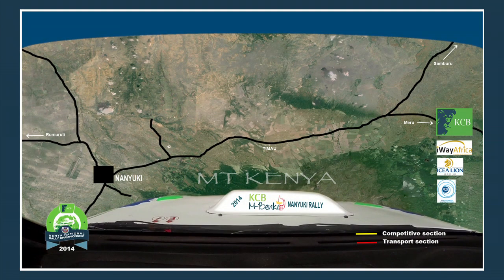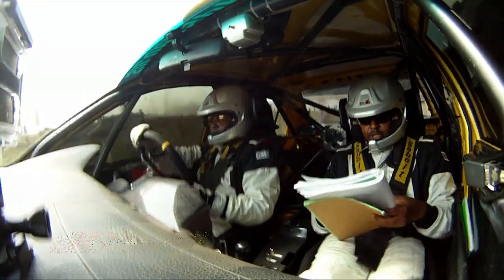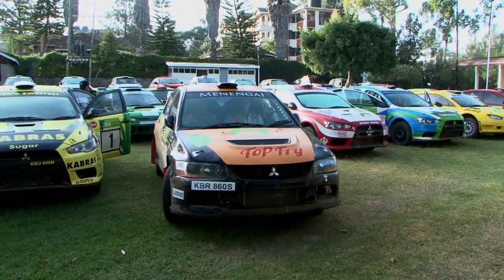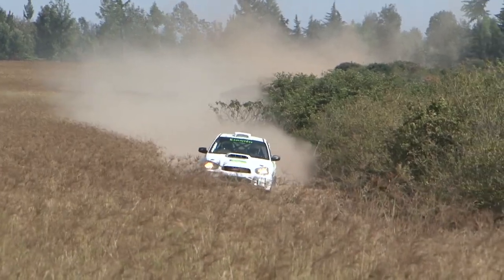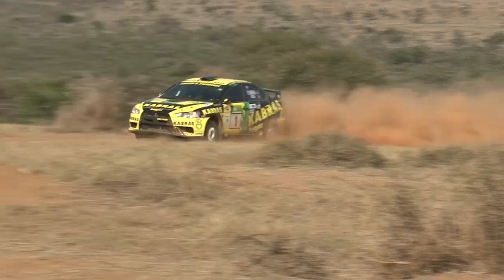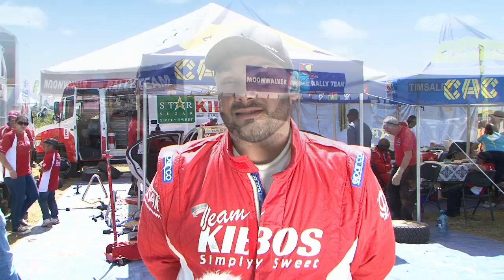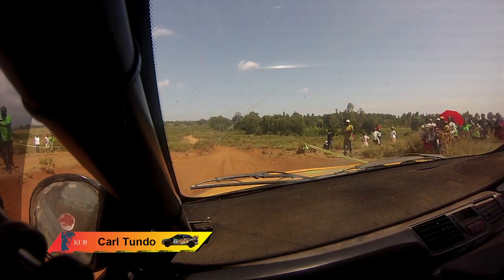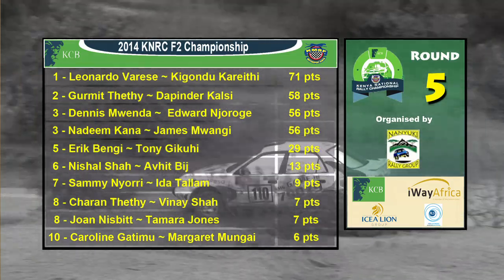2014 KCB Nanyuki Rally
Round 5 of the 2014 Kenya National Rally Championship ~ The KCB-Mbenki Nanyuki Rally, taking the crews to the slopes of Mt. Kenya and the Lolldaiga Hills, watch all the action as the fifth round turned into a battle of attrition and kenya once again had a new rally winner.